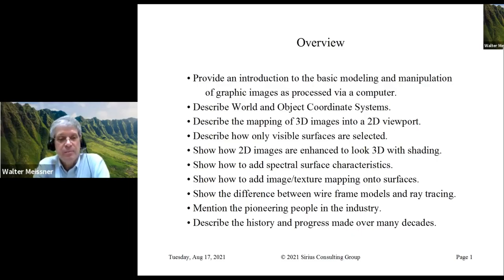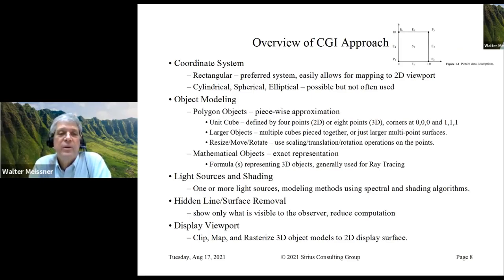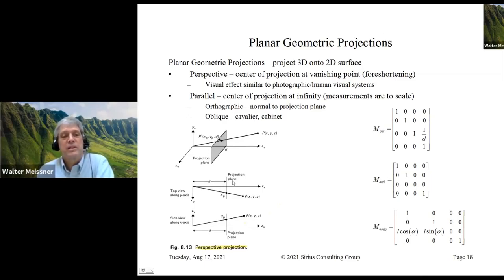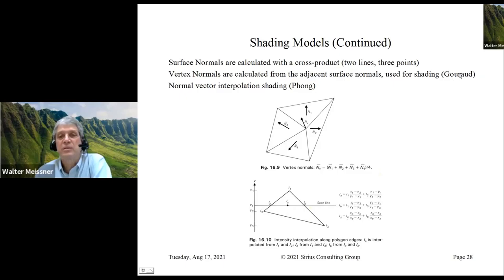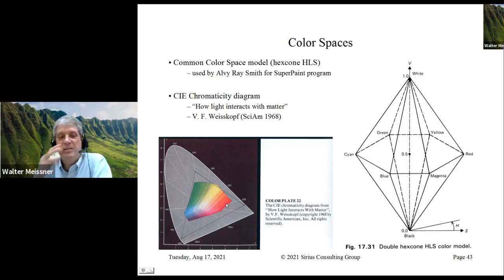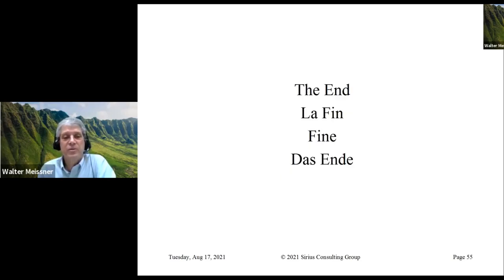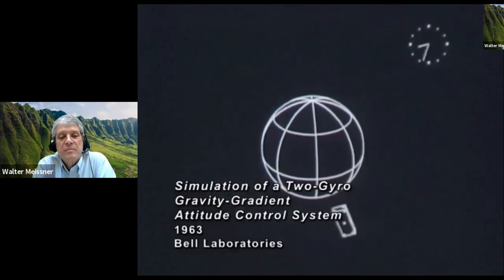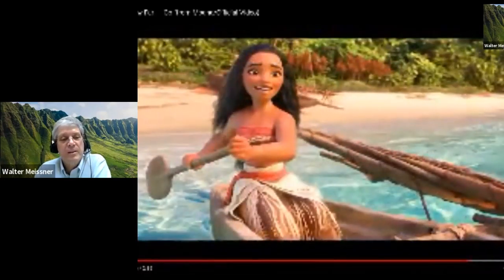"The Math Behind Computer Generated Images (CGI)"-Walter Meissner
The speaker at the August 17, 2021 meeting of the Math Interest Group (MIG) of the Old Guard of Summit NJ was Walter Meissner.  He discussed the mathematics behind Computer Generated Images ...

The talk was an introduction to Computer Generated Images (CGI) from about the time period of the 1980s on to the present. It covered real-time interactive and non-real-time generated animation images with a few digressions to peripheral topics.

The math was at the high school level.  Sample animation videos were shown at the talk's conclusion after the questions and answer session.

Ref: Video clips used in the talk:

1) 1963 AT&T - Satellite Orbit Search for "Zajac“, click on result, play video